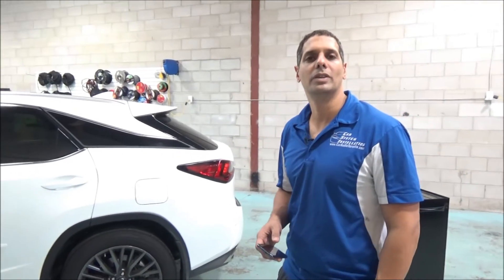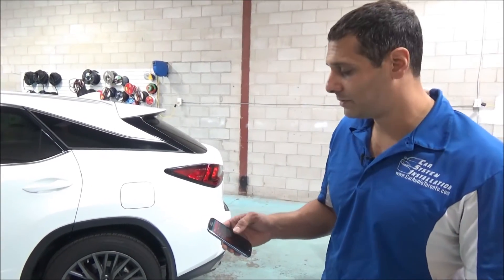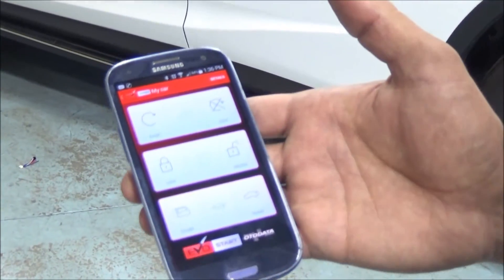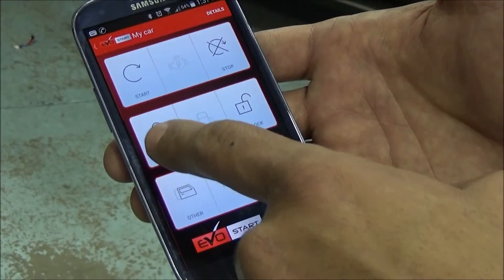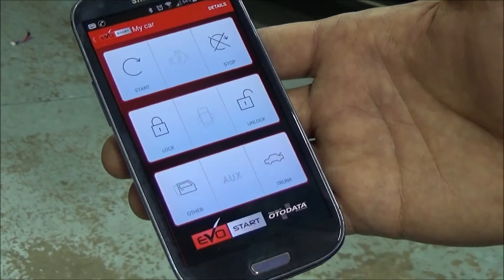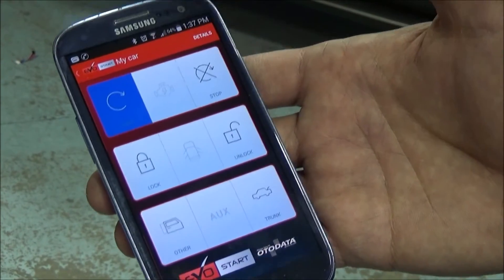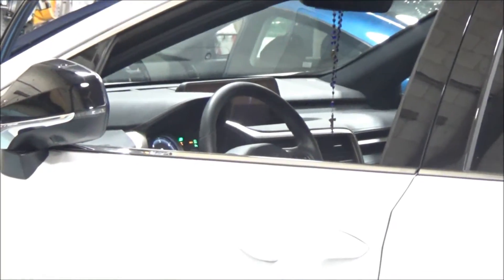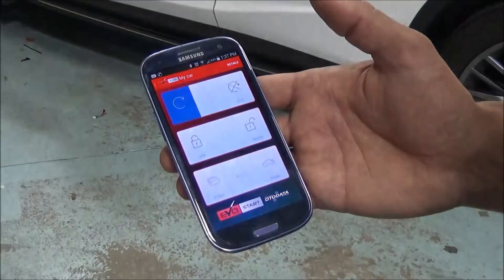Lexus RX350 2016 Evo start smartphone remote starter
Remote starter your vehicle using your smartphone. The Evo start remote starter allow you to get in to a warm vehicle during cold days.